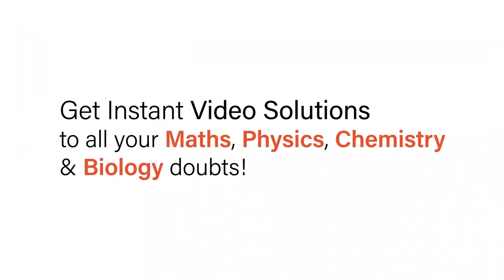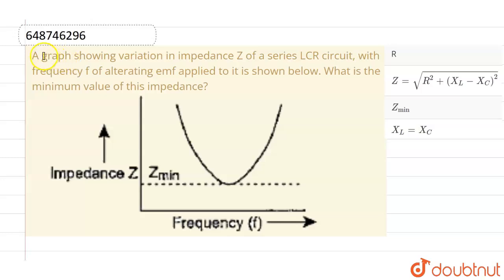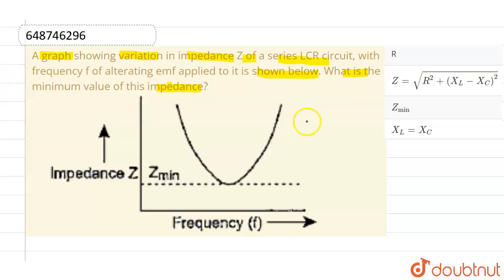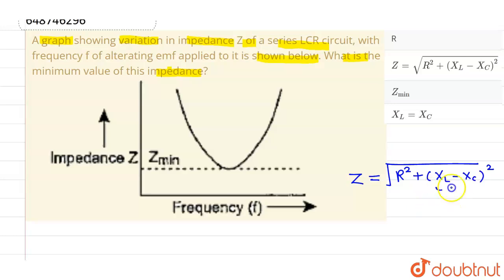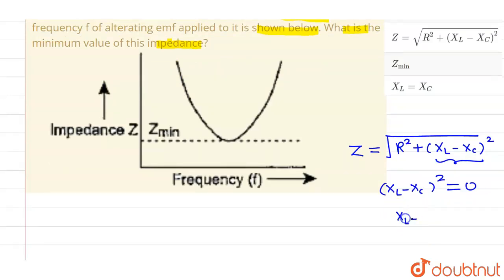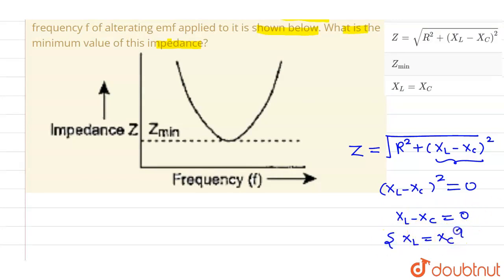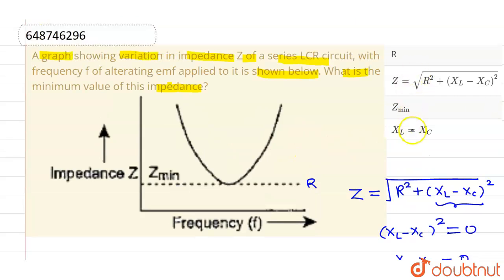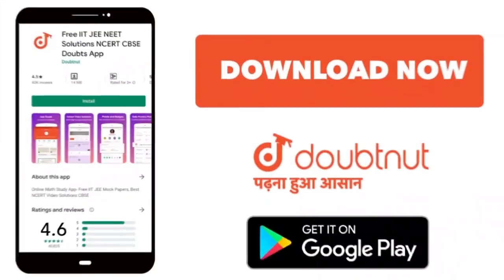A graph showing variation in impedance Z of a series LCR circuit, with frequency f of alterating...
A graph showing variation in impedance Z of a series LCR circuit, with frequency f of alterating emf applied to it is shown below. What is the minimum value of this impedance?
Class: 12
Subject: PHYSICS
Chapter: SPECIMEN QUESTION PAPER  (PHYSICS)
Board:ICSE

👉 Have Any Query? Ask Us.